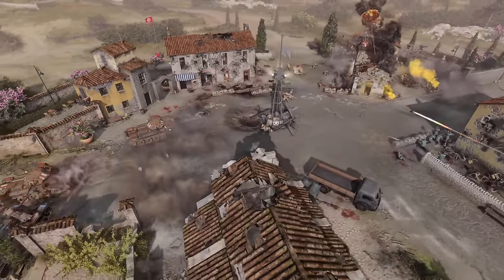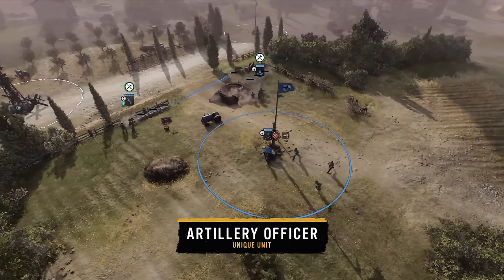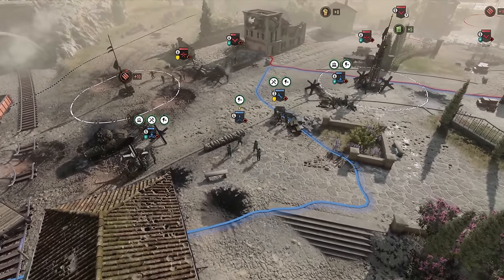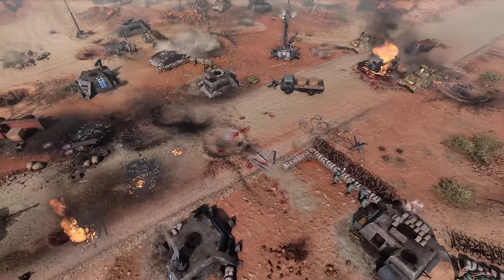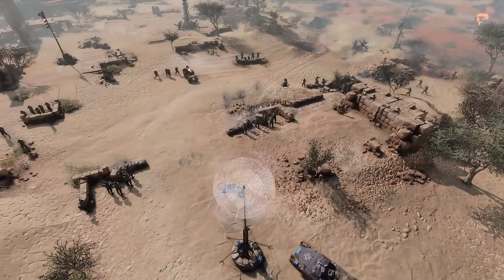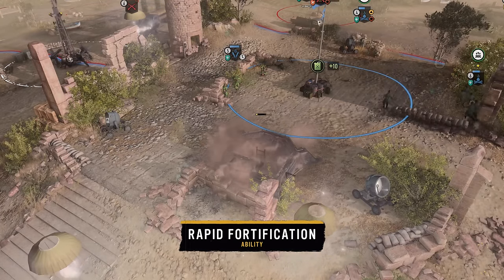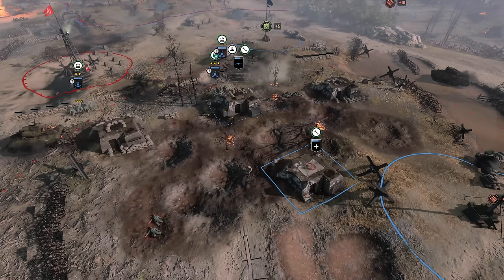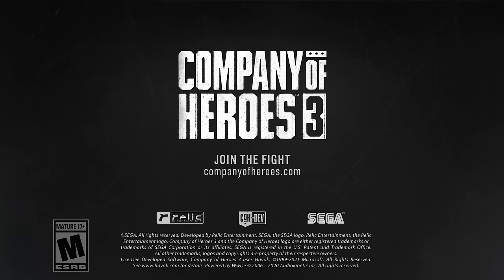Company of Heroes 3 - Hammer & Shield - Italian Coastal Battlegroup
Learn more about the upcoming Wehrmacht - Italian Coastal Battlegroup with Ironcast. Available as part of the Hammer & Shield Expansion to Company of Heroes 3.